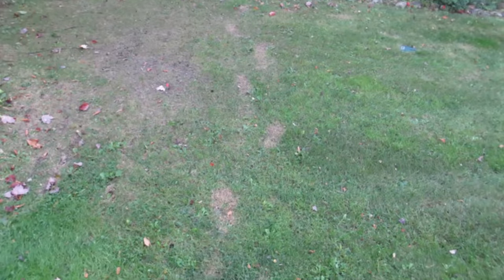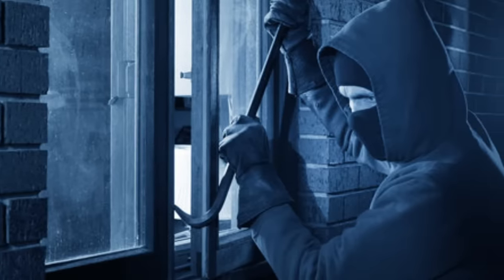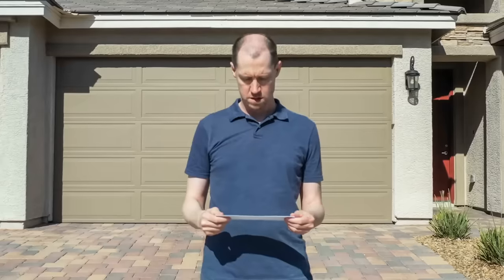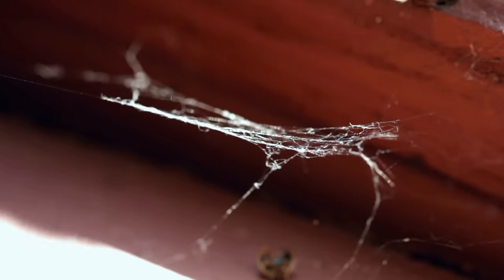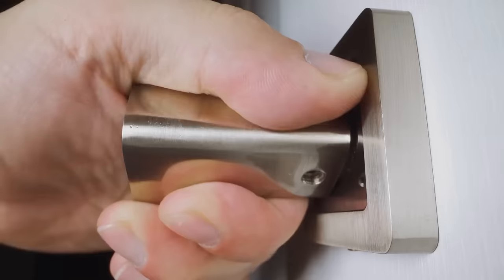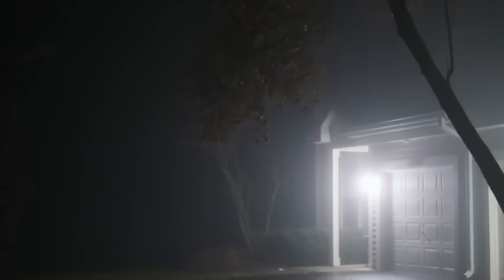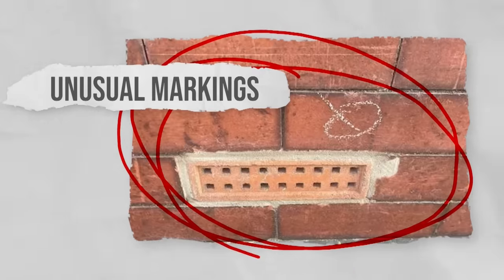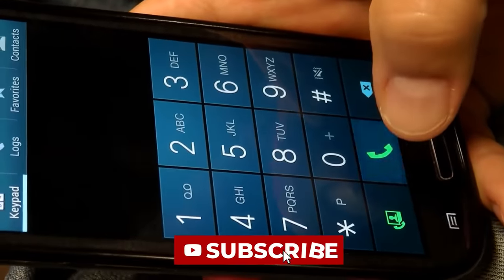If You Spot a Rubber Band On Your Front Door Handle, DON'T TOUCH IT. Here's Why!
Keeping safe in your home can seem like a simple task, but in reality there are actually quite a few things you should be looking out for! Burglars tend to work in sneaky ways to try and get into your home, and leave messages to each other when they are casing properties that look interesting. That’s why you’ve got to be ultra alert. You need to know what it means when you see a rubber band on your door handle, and how to secure your home properly! Here are a few tips on just how to protect your house, yourself and your loved ones.